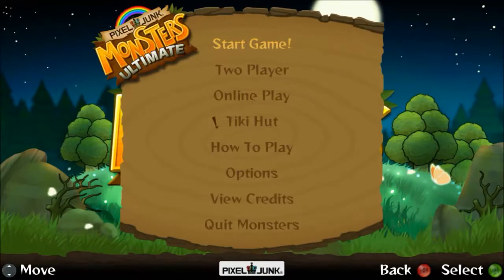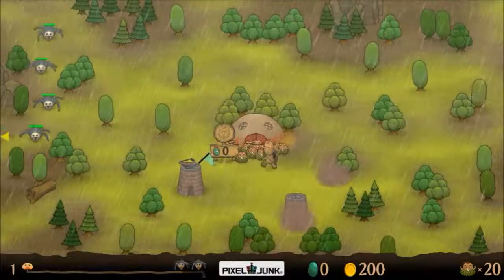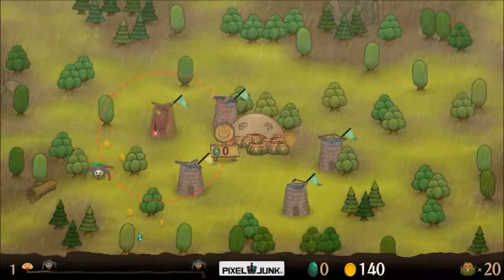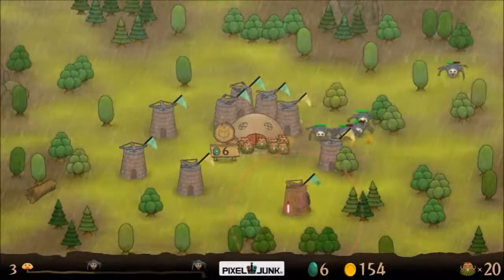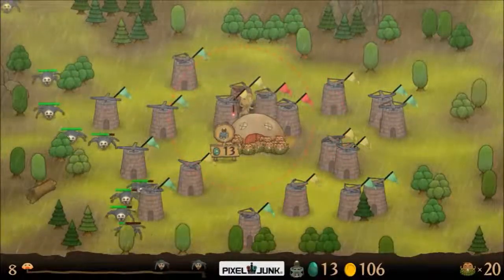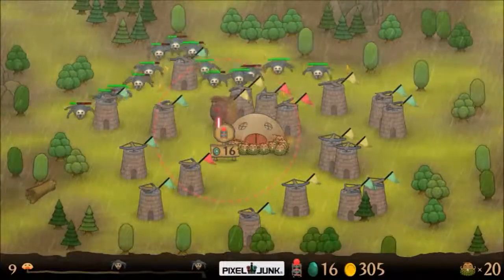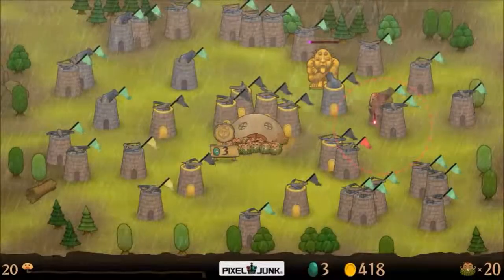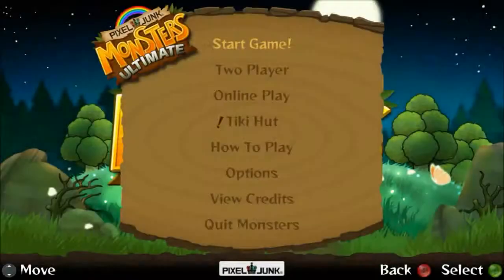Deadhand Plays PixelJunk Monsters - Episode 5 - Tiki Island Special 1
Finally we get to see our first special map.

Hey everyone, if you enjoy my video please consider giving it a "Like". This is more helpful than you think. You can check my "About" page for the current schedule and if you have any comments or suggestions please feel free to post on any video. I'm always open to new ideas, so let me hear 'em.